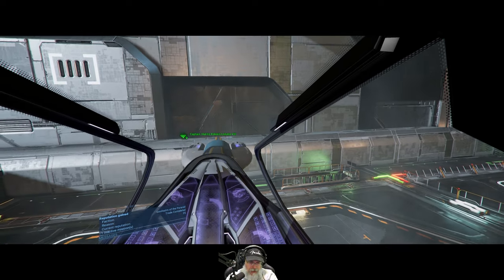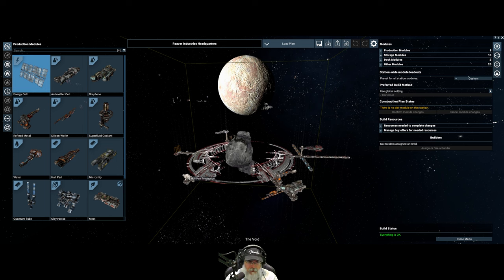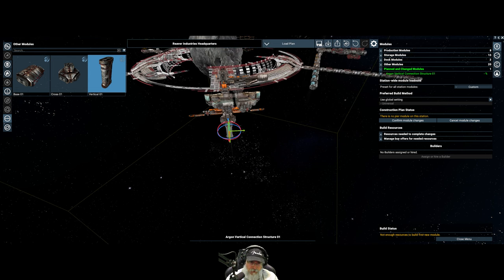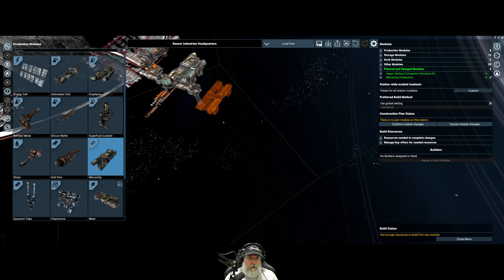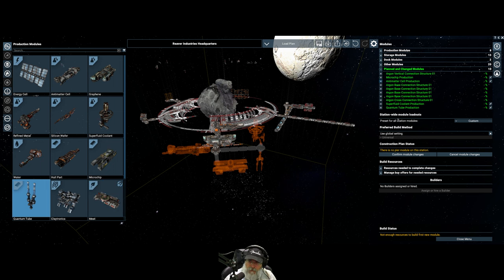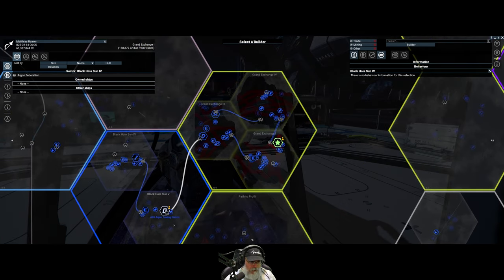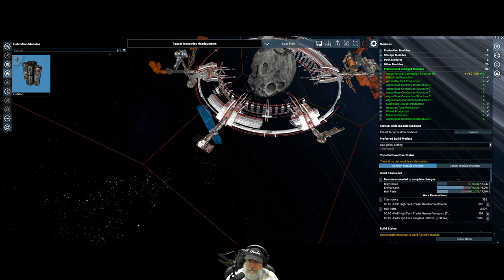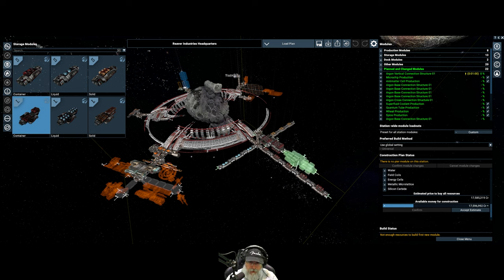X4 Foundations Space Simulator 6.00 | Young Gun Start | Episode 22